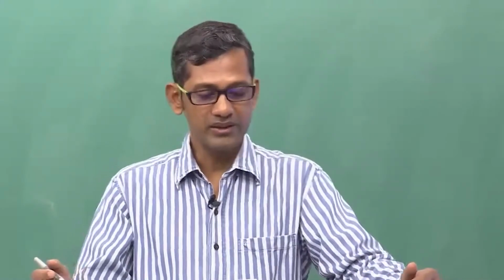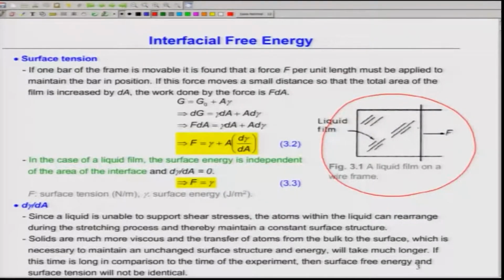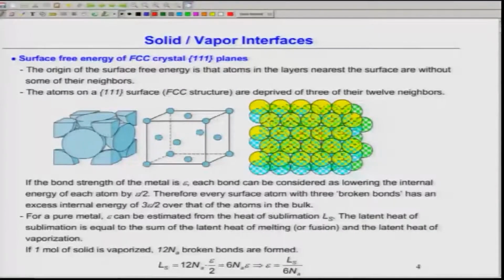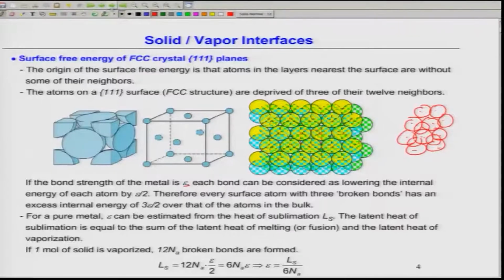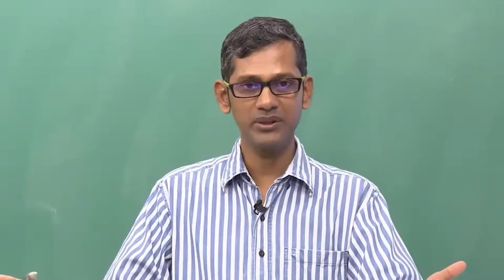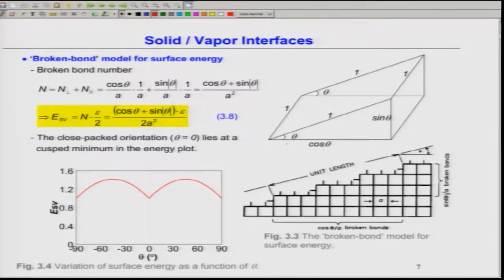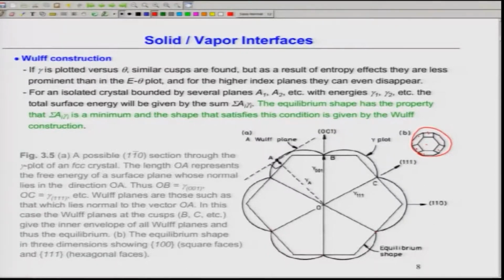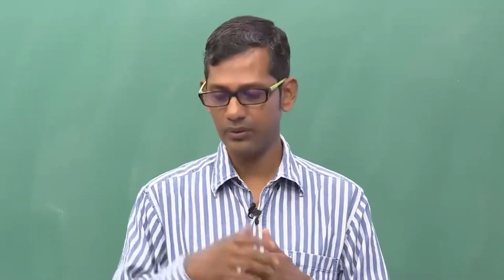Lecture 17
Subject: Mechanical Engineering
Course Name: Phase Transformation in Materials
Name of Presenter: Prof. Krishanu Biswas